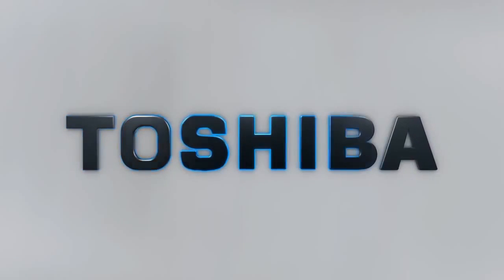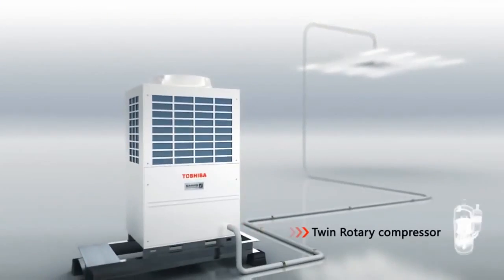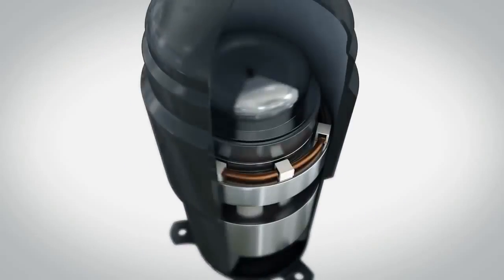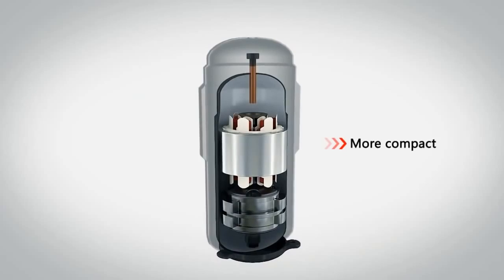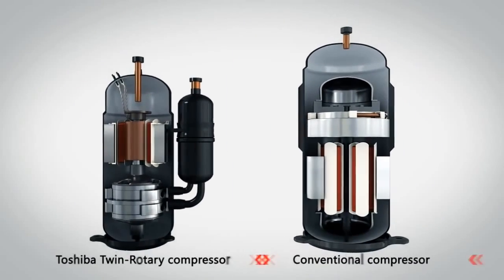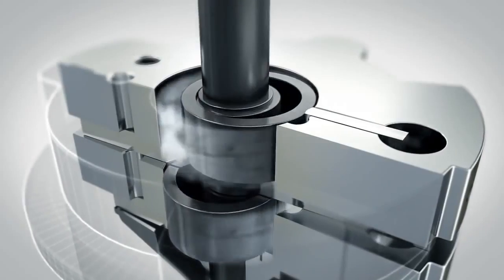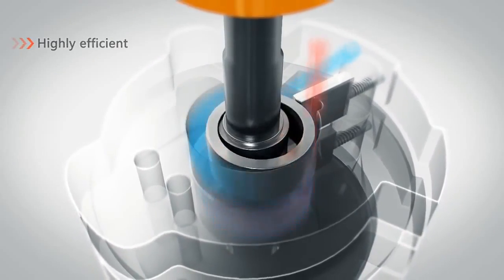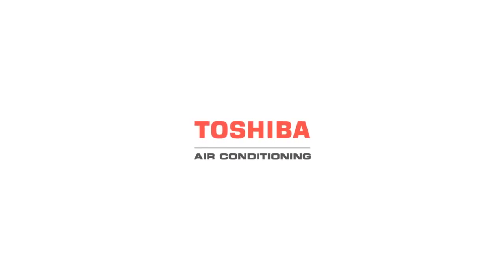Toshiba Twin Rotary Compressor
Абонирайте се за канала на Vimax Clima.
Отворете описанието за повече подробности!
Двойно-роторният компресор на Toshiba гарантира спокойна и високоефективна работа на климатика. Ротацията с два цилиндъра едновременно, позволява прецизност на въртене на компресора с по-малко загуби на енергия.

Vimax Clima е е основана през 1999 година с основен предмет на дейност продажба, монтаж и сервиз на битови сплит и мултисплит системи. Тясно специализирана е в обслужването и сервизирането на всякакви модели и марки климатици. Днес фирмата предлага широка гама от професионални услуги в сферата на отоплението, вентилацията и климатизацията. Както и най-висок клас домакински електро уреди, бойлери и влагоуловители.

Благодарим Ви за времето, което отделихте за нашите видеа!